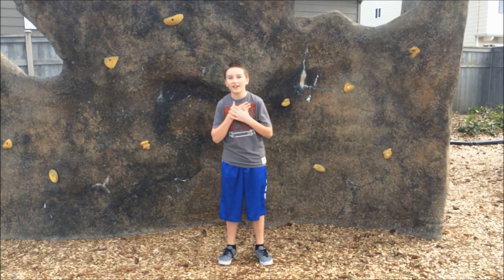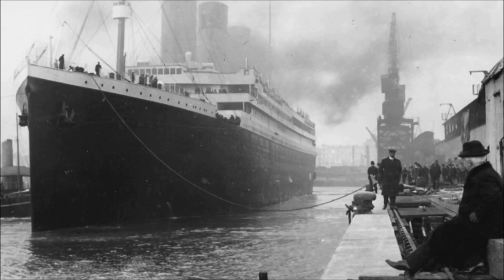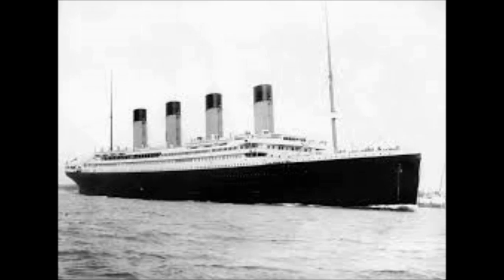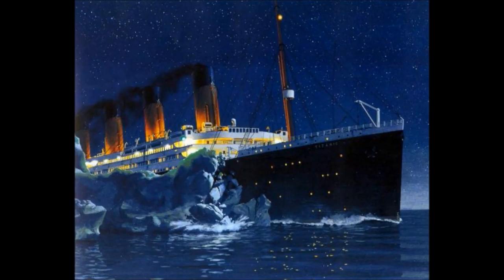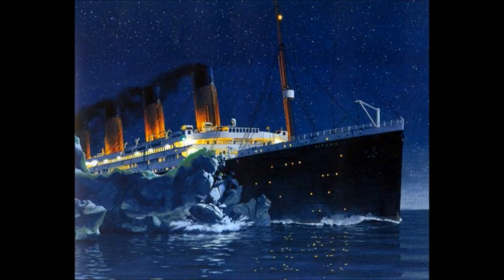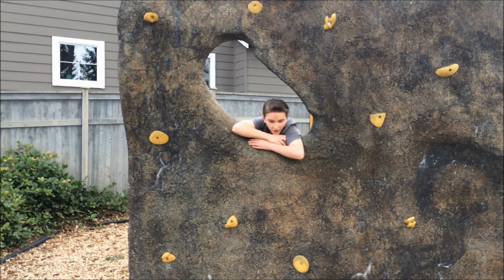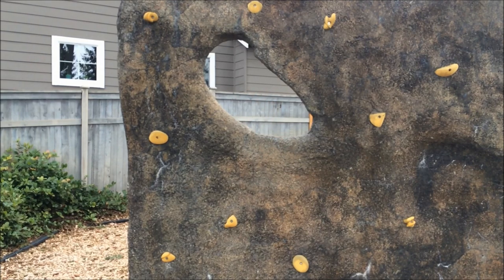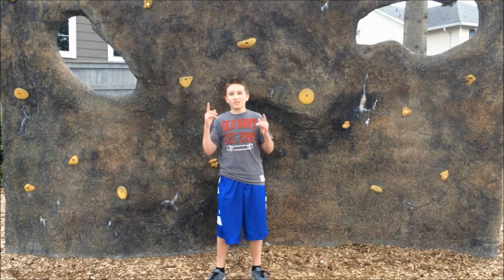Titanic vid fix